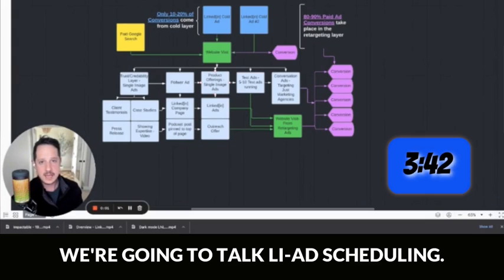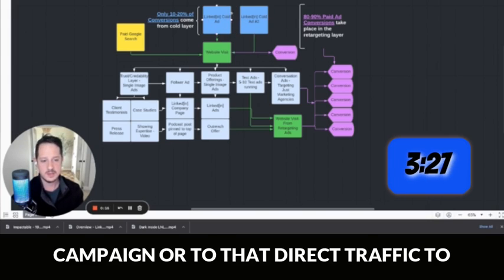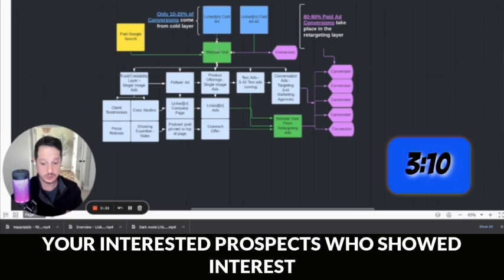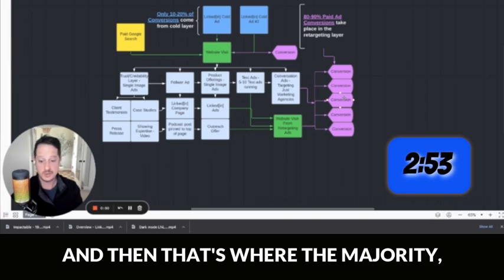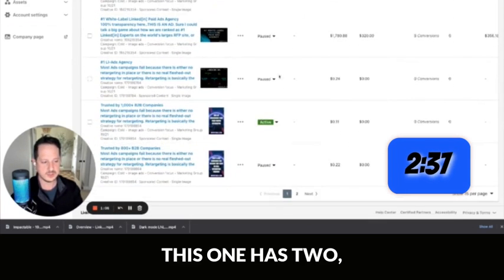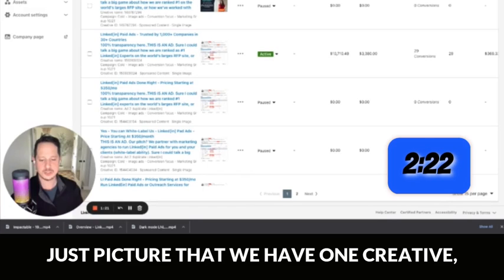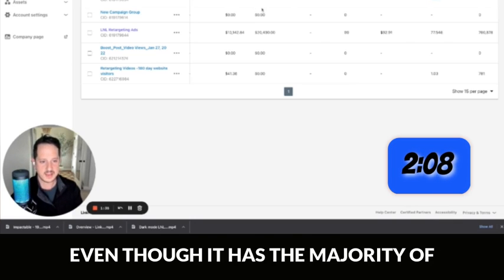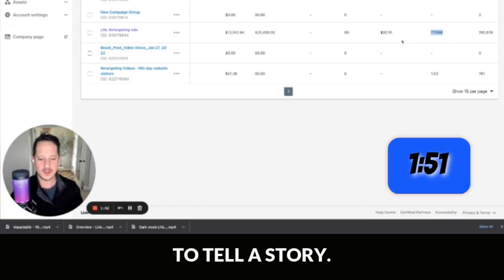Impactable's Linkedin ads strategy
We're going to talk li-ad scheduling. So if you've been following me at all or you're on li and you've seen some of my posts, my basic add structure for li that I recommend is run a very simple cold campaign or to that direct traffic to your website, not a lead gen form.

Usually you boil it down to one or two creatives, super simple driving your website and then it gets complex where you have a dozen or more pieces of content that you want, your interested prospects who showed interest to see over the course of 90 days in order to tell your story.

Your the goal is to tell them who you are, what you do, how you help others. The results that your clients have gotten, how it feels to work with you. And so you do that through retargeting ads and then that's where the majority, the vast, vast majority of conversions come from.

So in order to do that, it looks like this where we run cold adds one campaign. And actually very simple. We have one creative running. Actually, this one has two, I opened up, but this one has one creative running because that is the one that's getting the lowest cost per clicks, the highest engagement rate.

And we're getting our prospects to the website the most cost effective way. And then um, just picture that we have one creative, basically 1. 5 creatives running in the cold air. And the reason for that being is look at this ad frequency is something I'll probably make a step one about.

But the average prospect that we run the cold adds to, even though it has the majority of the spend only see 1 - two of our creatives. That's what frequency means. But in the retargeting layer, the average prospect and this is over four months sees 77 of our ads. So that's a heck of a lot more opportunity to tell a story.

So this, this cold layer is just get them to the website, get the hand raise. Yes, I'm curious. I'm interested than they are exposed to your website. They kind of get a better idea of who you are and what you offer and then you go to work telling your story through retargeting.

Now if I open up our retargeting this is so look at this, this is much more complex than probably you're you're thinking it would. Where we have broad retargeting over 180 days. We have text ads, we have trust and credibility with testimonials and client success stories and press releases.

We have a follower ad. We have, we funnel them to our other organic communities newsletter youtube, some other our podcast. We track who's seen our ads, visited the website and then interacted with retargeting ads and then we retarget we segment and target that group with a 30 day push to see to video case study, introduced them to myself and the team, another high intent video for that 30

Day group of people that interacted with retargeting. So it's a very complex layer and the cool thing about it is I don't have all of these campaigns running all day every day. We actually use a custom built tool that are our upper tier clients would have access to or we would use for them is ad scheduling where I can actually rotate schedule, time by day, part or day part are hour by hour or day by day.

So I have different one of these coming in and out, rotating in, some just run monday wednesday and friday, some run every day from certain times, some run monday through friday. So I'm able to expose our prospects to a lot more creatives for a lot less budget because they're not just getting blasted all the time with all of them.

They're actually scheduled and rotated. So it's actually really cool.